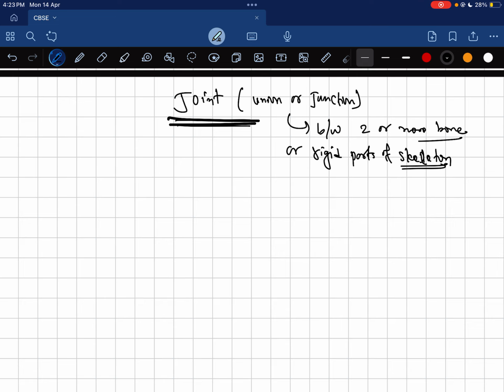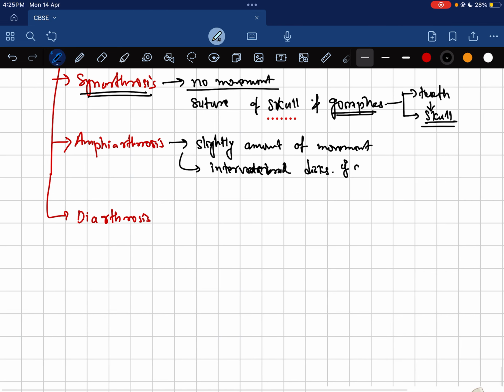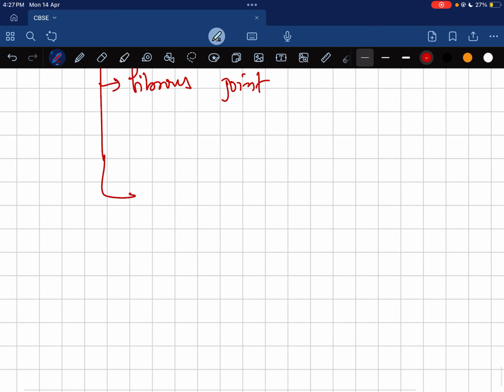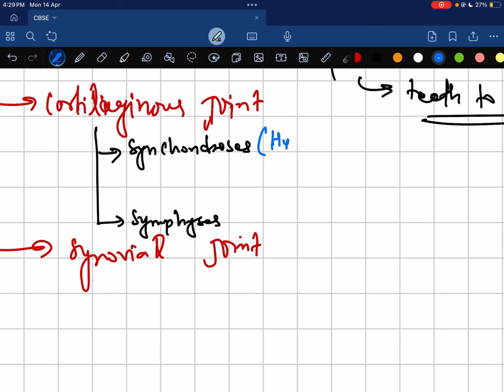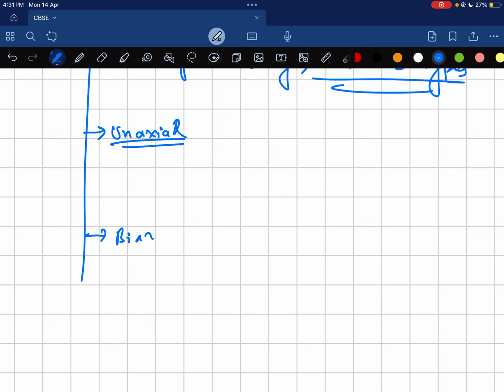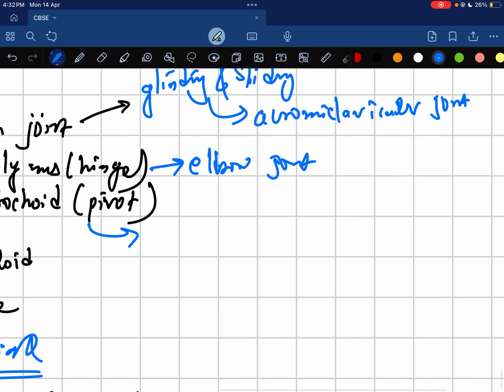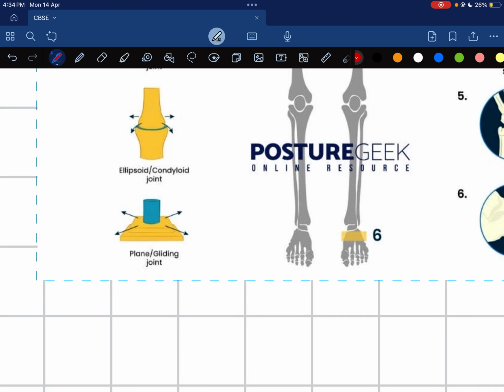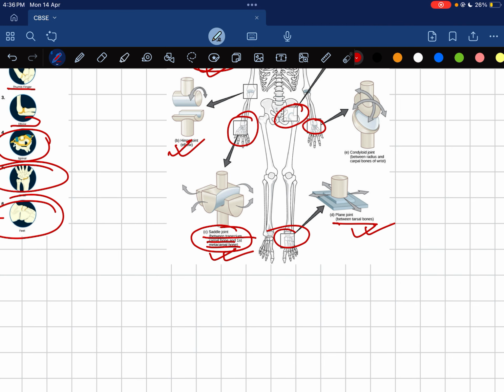types of joint || anatomy || skeletal system mbbs revision